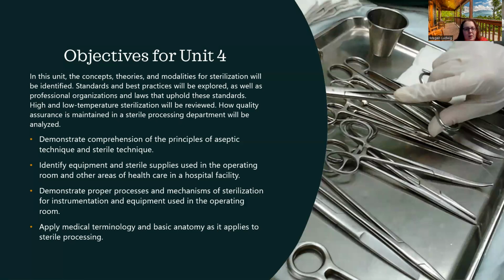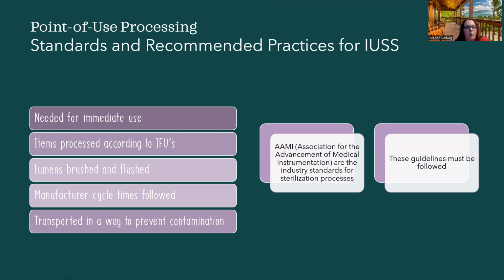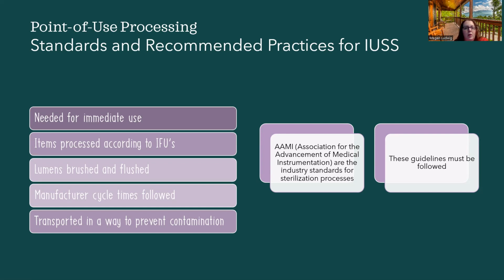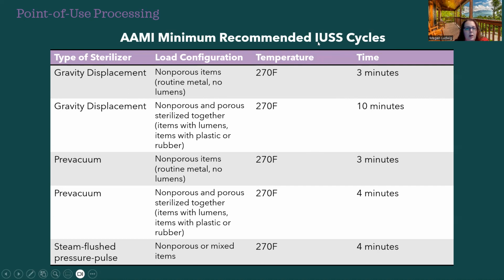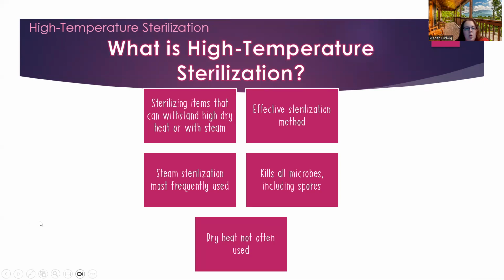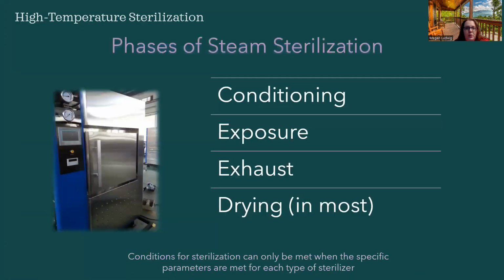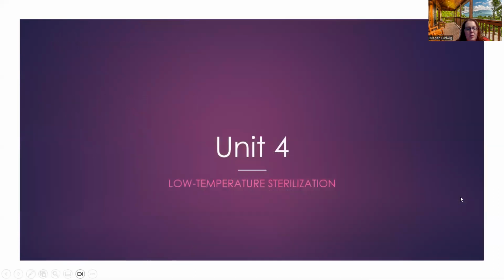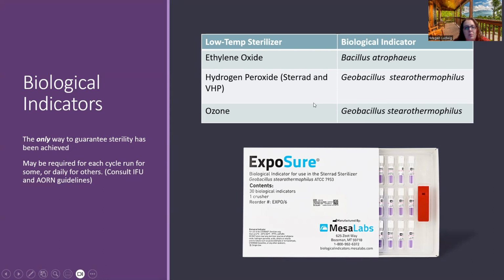ST120 Unit 4 Discussion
ST 120 Unit 4 Discussion
Herzing University
Fall Quarter